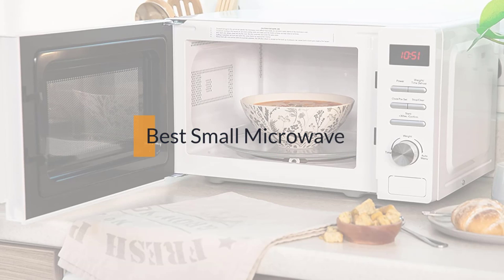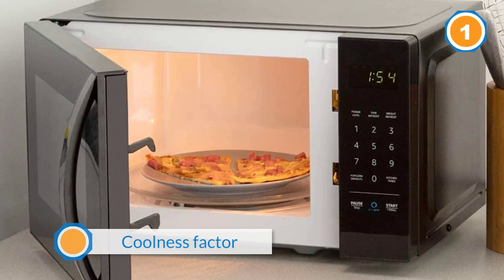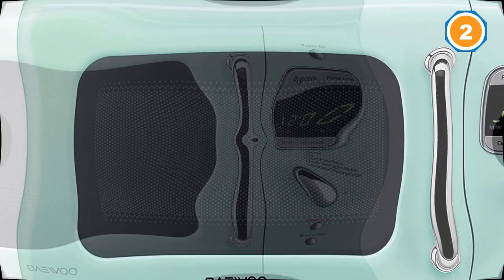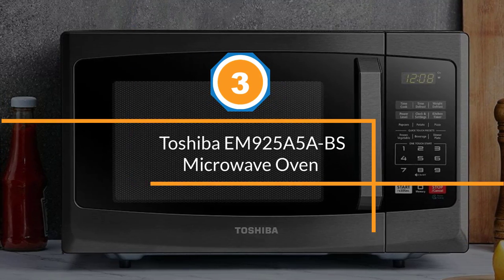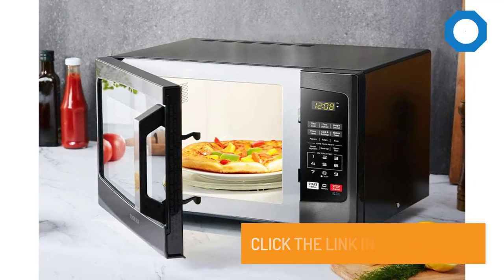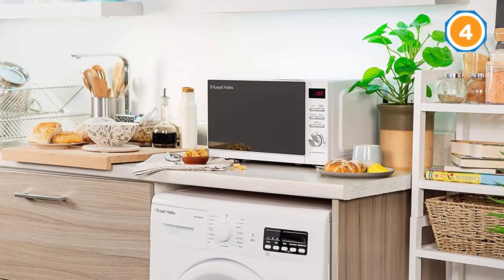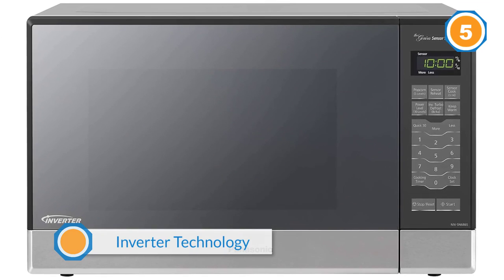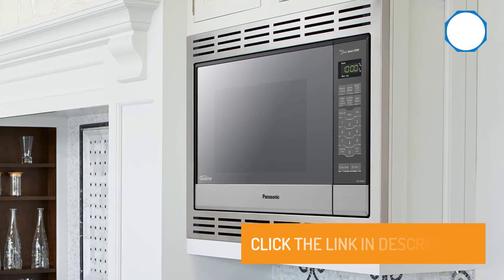Top 5 Best Small Microwave Review in 2023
Best Small Microwave featured in this video:
0:12 1. AmazonBasics Microwave
1:24 2. Daewoo KOR-7LREM Retro Countertop Microwave Oven
2:28 3. Toshiba EM925A5A-BS Microwave Oven
3:32 4. Russell Hobbs RHM2079A 20L Digital 800w Solo Microwave
4:37 5. Panasonic Microwave Oven NN-SN686S

What Is a Small Microwave?
Microwaves are a type of electromagnetic radiation with frequencies running from around one meter to one millimeter; with frequencies between 300 MHz and 300 GHz. Various sources characterize diverse recurrence ranges as microwaves; the above wide definition incorporates both UHF and EHF groups.

What is the best Small Microwave to buy?

If you are looking for the top Small Microwave, then you are in the right place.